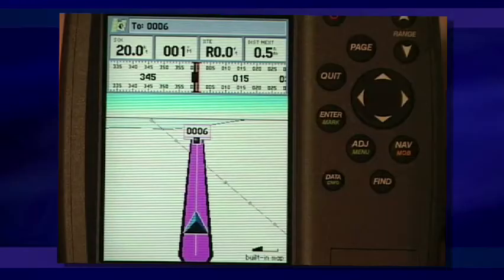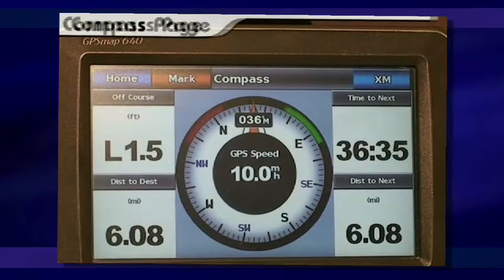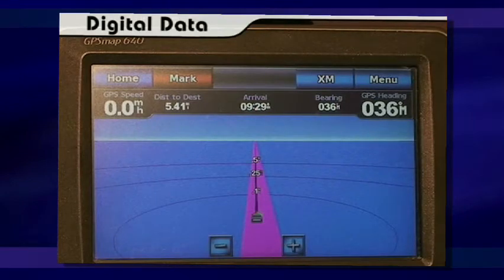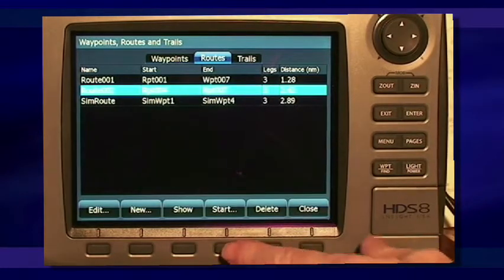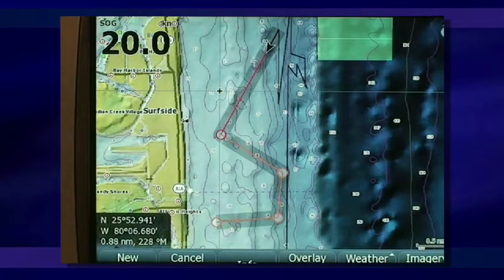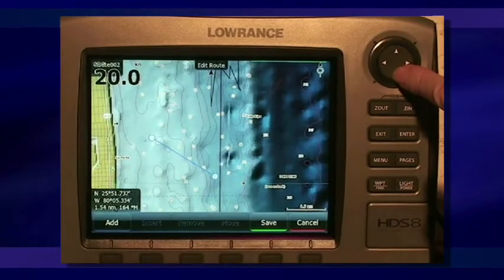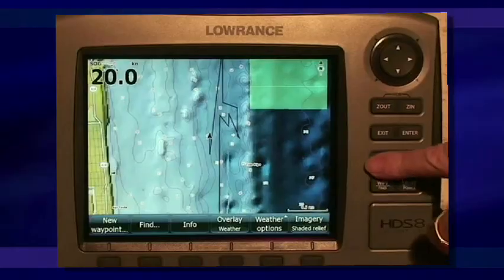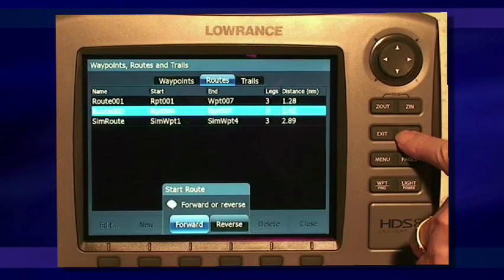Boaters Guide To GPS Promo.m4v